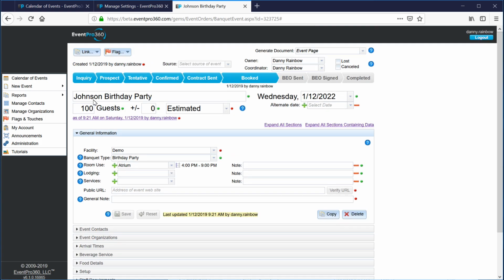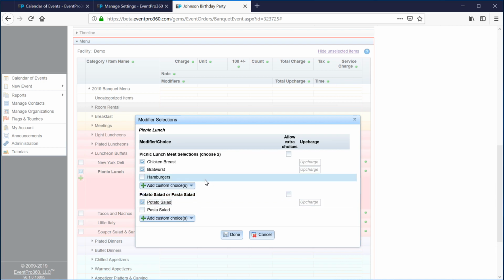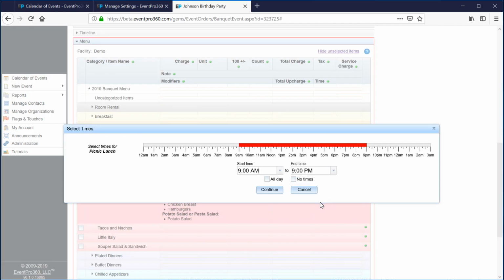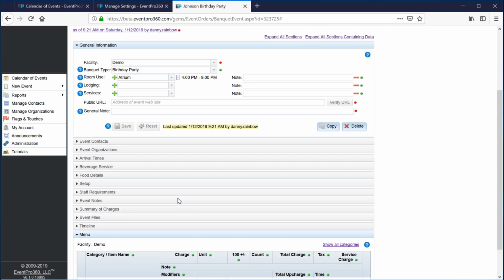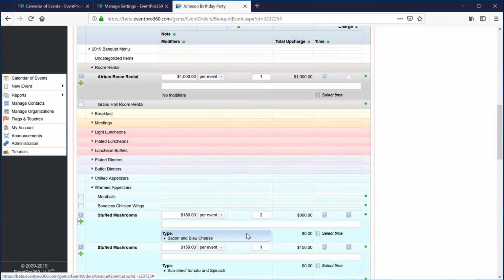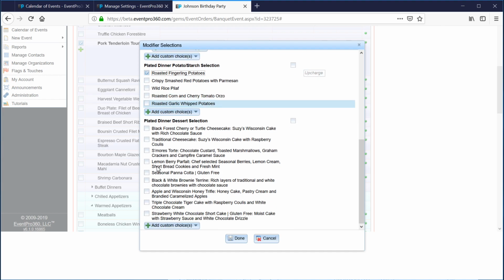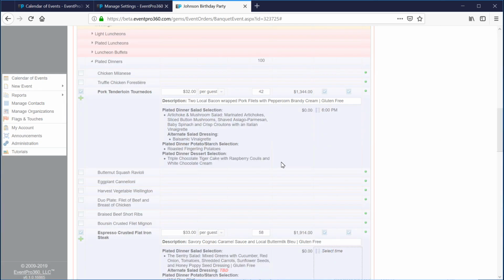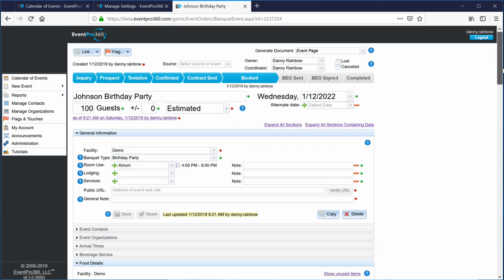EventPro360 Menu Feature Overview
- Make sure to watch this video before using the menu feature, as it will give you an idea of the overall structure of the feature and some of its capabilities. Then, see the Menu Feature Settings video for more detail on setting up specific aspects of the feature.